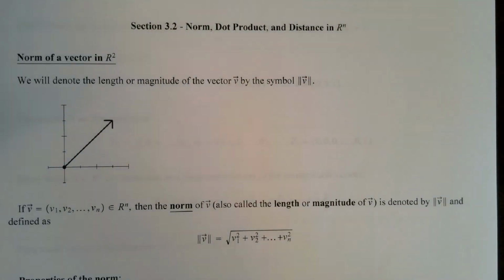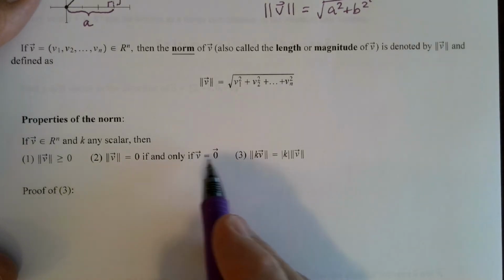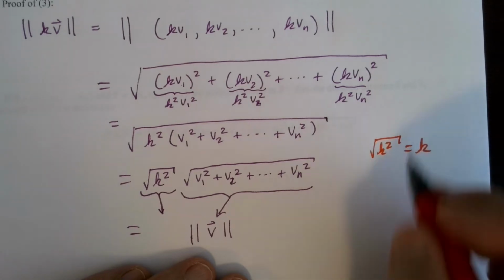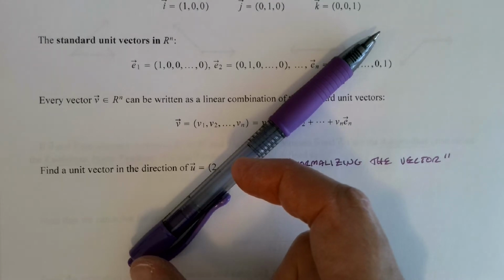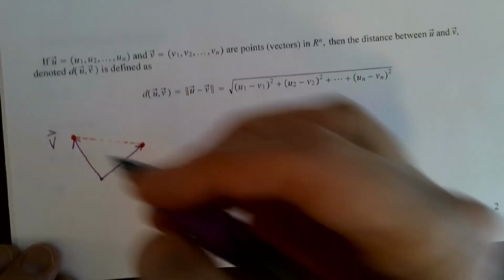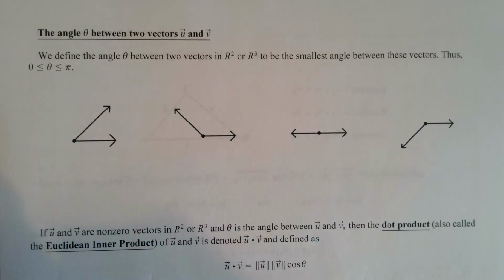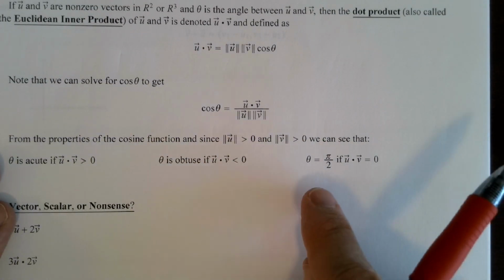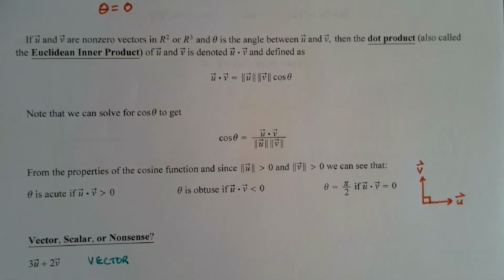Norm and Dot Product Part 1